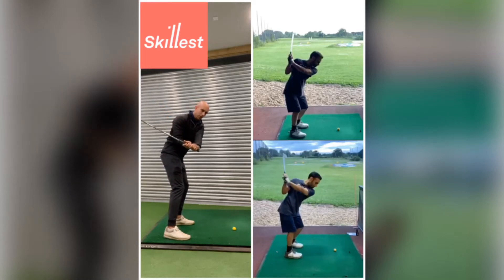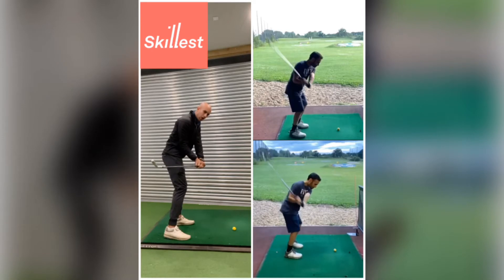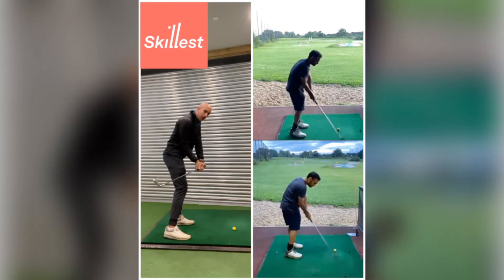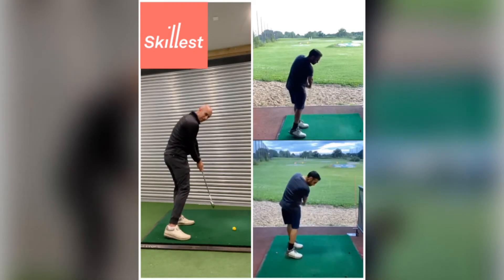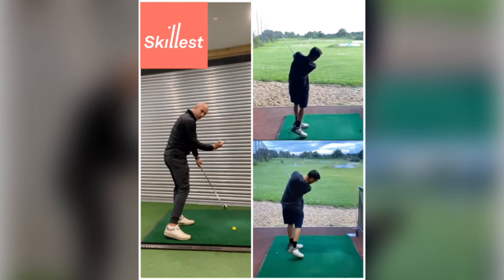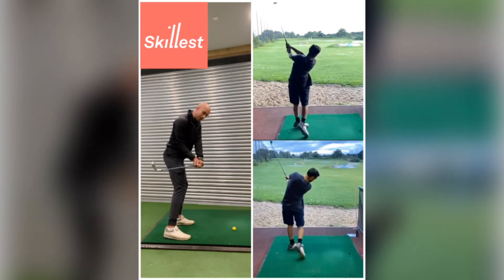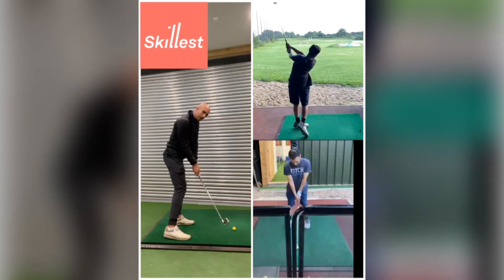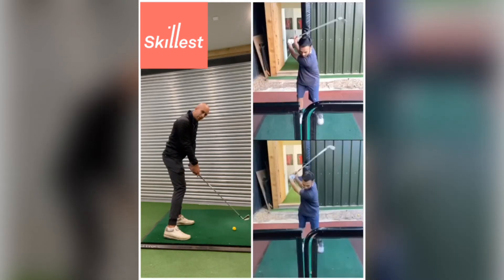Live Lesson and Feedback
Online and Live Lessons via Skillest

Just a short lesson clip for those that haven’t seen changes and a taster to some of the feedback you should be getting after lessons.